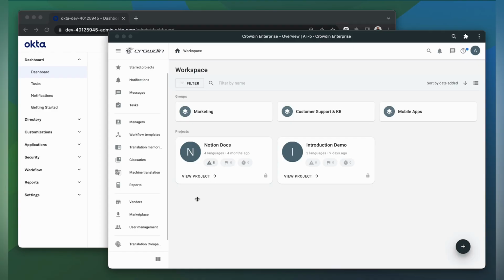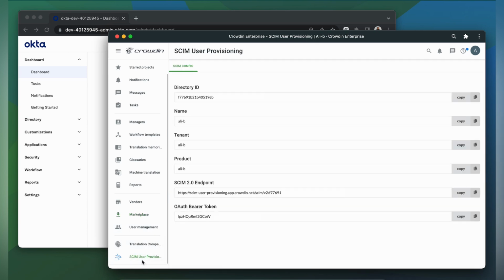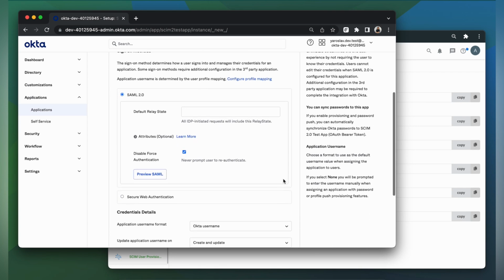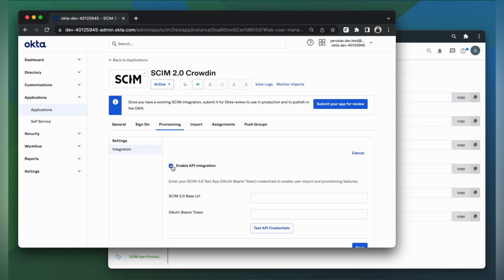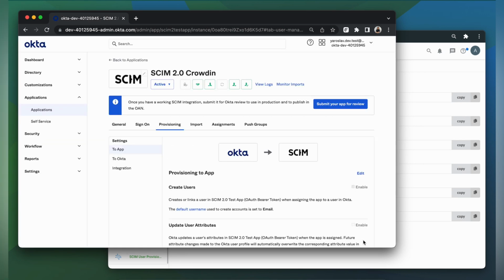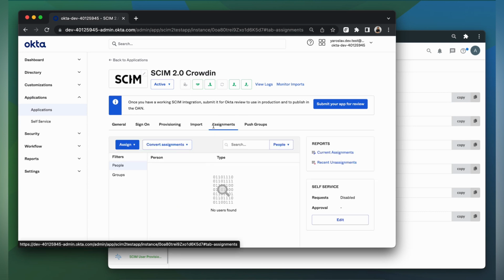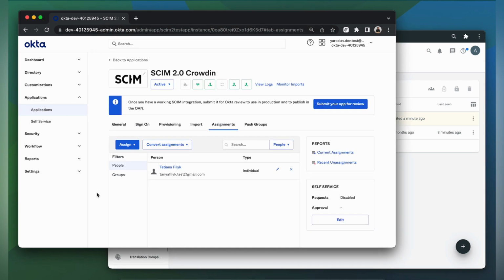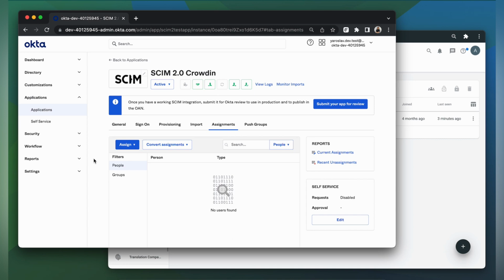Crowdin SCIM User Provisioning with Okta | SCIM integration with Okta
This video demonstrates how to set up Crowdin SCIM provisioning with Okta as the identity provider. The process begins by logging into the Okta admin dashboard and configuring a new SCIM app. From there, the video shows how to set up the appropriate user roles and permissions within Crowdin, and how to establish a connection between the two systems. The final steps involve testing the provisioning process and ensuring that users are able to access the necessary resources within Crowdin using their Okta credentials.

and click the Install button. If you have any questions or need assistance, you can talk to an expert by visiting or emailing . Our tech support team is available 24/7 to help you get started.

Crowdin is a cloud-based localization software (TMS) designed for teams and businesses that have multilingual websites, apps, games, and other customer-facing communications. With Crowdin, you can buy localization services from an agency or use machine translations and access professional translation tools like Translation Memory, Glossaries, and translation previews. All within a collaborative environment.